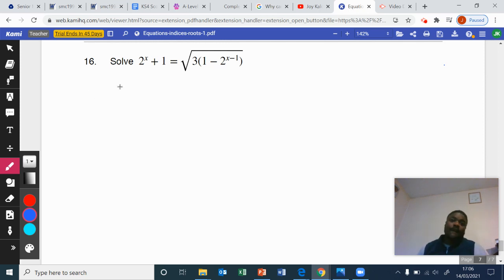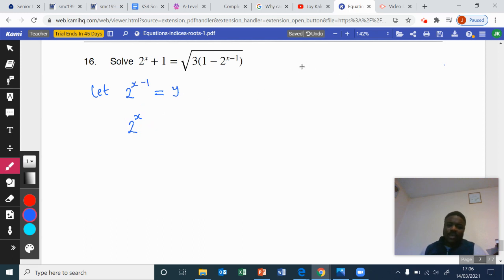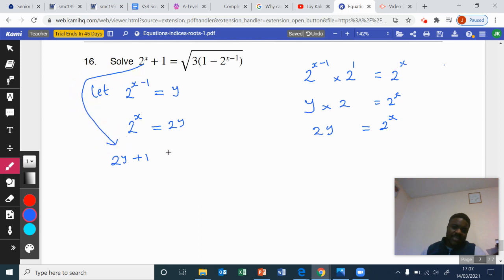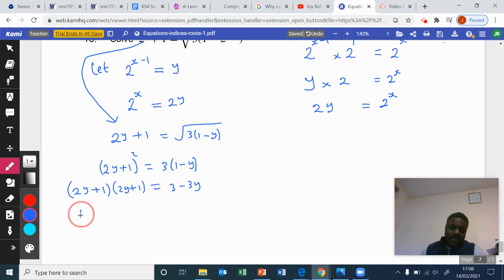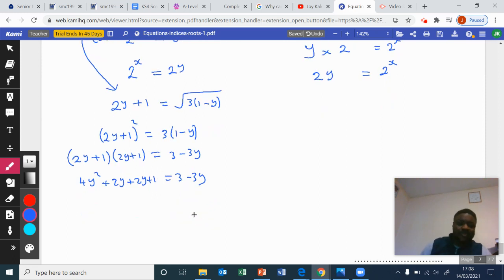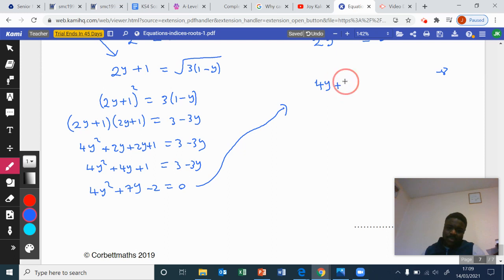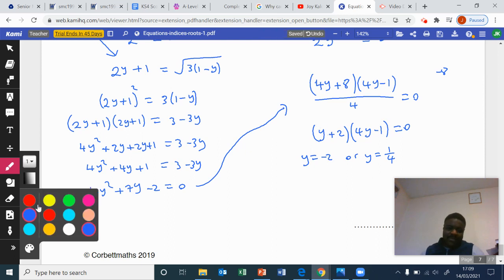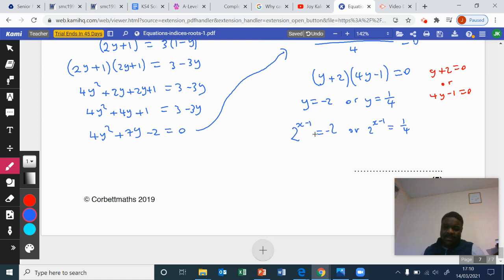Solving equations with "weird" roots/indices part 7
Here, we look at a question that really throws a curve ball. However, we always have tools at our disposal :-)

Take a look at the power of substitution to solve these questions that are "quadratics in disguise".